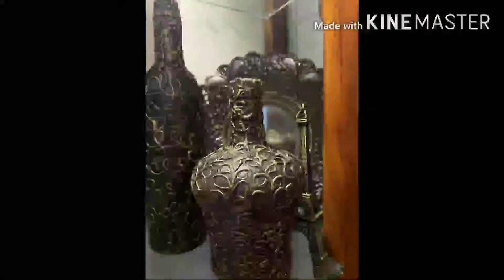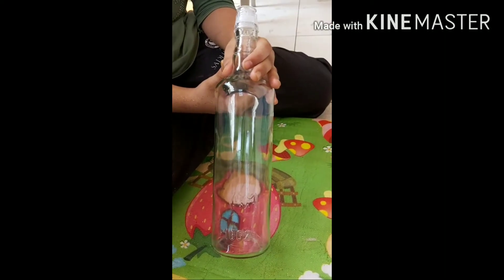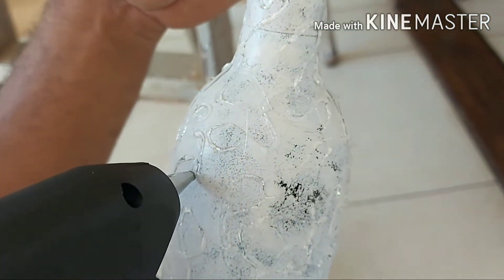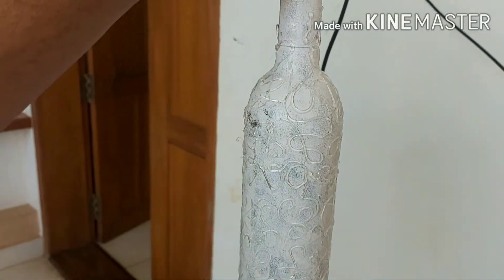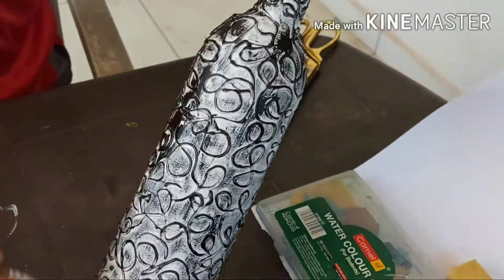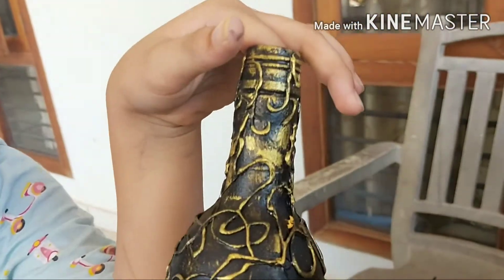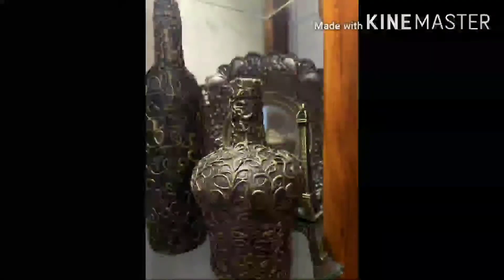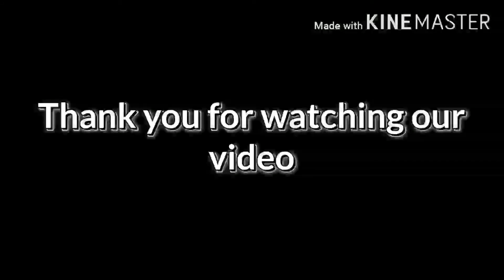Bottle Art Ideas, bottle design, decoupage, home decor, Interior design, interior decor,art&craft.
In today's video I'm introducing to you bottle art which really looks like an antique piece. Its really a beautiful home decor idea .
Things needed :
Clean surface bottle
Metallic gold paint
Glue gun